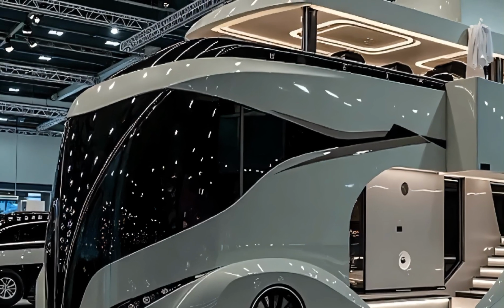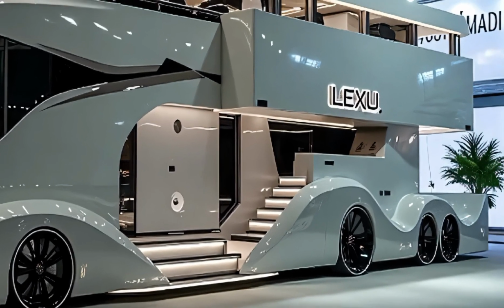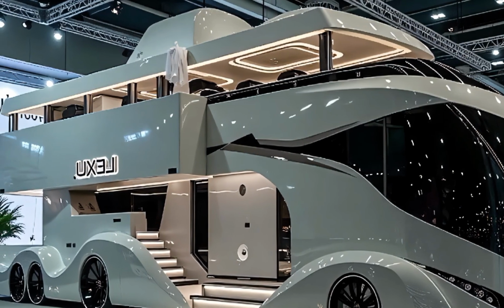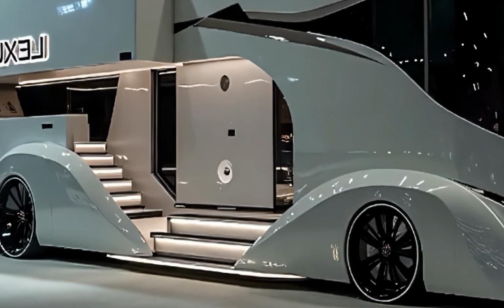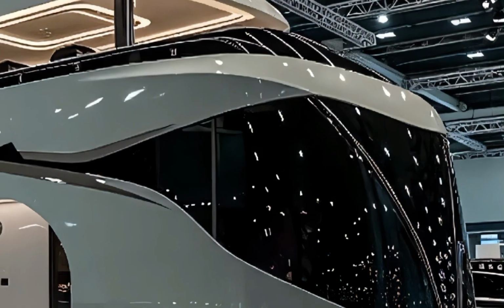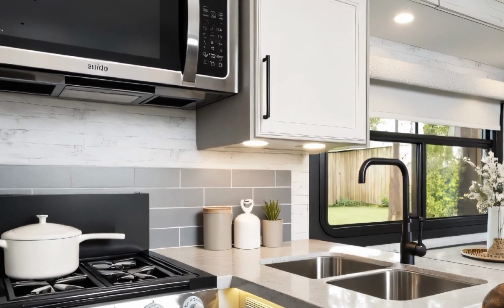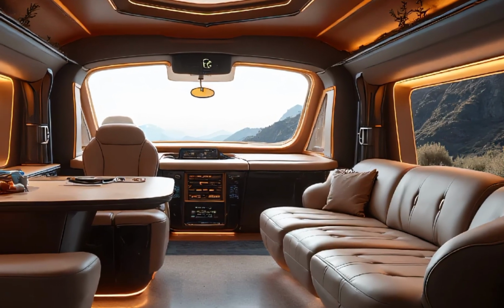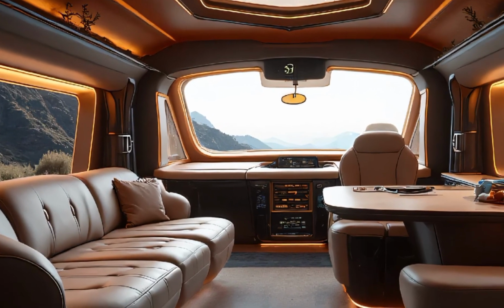Lexus Motorhome: The Future of Luxury Travel is Here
Step inside the 2026 Lexus Motorhome, the ultimate blend of futuristic design, cutting-edge technology, and unmatched luxury. This next-generation motorhome redefines travel with its smart living features, high-end interior, and advanced connectivity, making it perfect for modern explorers who want both comfort and innovation on the road.

From its sleek Lexus-inspired exterior styling to the spacious lounge, premium finishes, AI-powered systems, and eco-friendly performance, the 2026 Lexus Motorhome is built for travelers who demand more than just an RV—it’s a luxury lifestyle on wheels. Whether it’s family road trips, long-distance adventures, or full-time van life, this Lexus Motorhome is a game-changer.

Join us as we explore every detail of the future of motorhomes and discover why the 2026 Lexus RV is the pinnacle of mobile luxury living.

📌 Strong Hashtags

📌 20 SEO-Focused Keywords

1. 2026 Lexus Motorhome

2. Lexus luxury RV 2026

3. futuristic Lexus motorhome

4. Lexus smart living RV

5. Lexus campervan 2026

6. luxury Lexus motorhome

7. Lexus RV design 2026

8. advanced Lexus motorhome features

9. Lexus motorhome review 2026

10. Lexus motorhome interior luxury

11. Lexus futuristic RV

12. smart Lexus motorhome technology

13. 2026 Lexus campervan tour

14. Lexus lifestyle motorhome

15. Lexus motorhome price 2026

16. Lexus RV of the future

17. Lexus motorhome full review

18. Lexus futuristic design RV

19. next-generation Lexus motorhome

20. Lexus travel lifestyle 2026

📌 10 Related Search Terms

1. 2026 luxury motorhomes

2. best futuristic RVs 2026

3. Lexus future campervans

4. luxury lifestyle RVs 2026

5. smart technology RVs

6. futuristic luxury campervans

7. top RVs of 2026

8. Lexus innovation in RVs

9. 2026 Lexus vehicles

10. luxury travel homes on wheels

📌 20 Optimized Video Tags

2026 Lexus Motorhome
Lexus Motorhome Review
Luxury RV 2026 Lexus
Futuristic Lexus RV
Smart Living Lexus Campervan
Lexus RV Lifestyle
2026 Lexus Campervan Tour
Next Gen Lexus Motorhome
Lexus RV Price 2026
Luxury Motorhome Lexus
Lexus RV Interior 2026
Futuristic Motorhome Design
Luxury RV Tour Lexus
Lexus Motorhome Features
AI Powered Lexus RV
Lexus Motorhome Full Tour
2026 Lexus Luxury Campervan
Best Luxury RVs 2026
Future Lexus Motorhome Review
Lexus Travel Lifestyle 2026